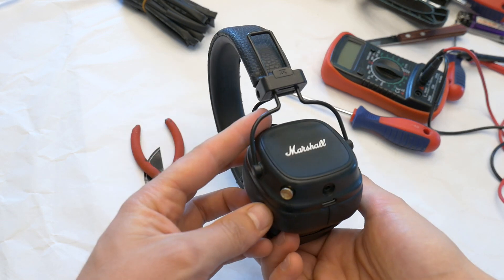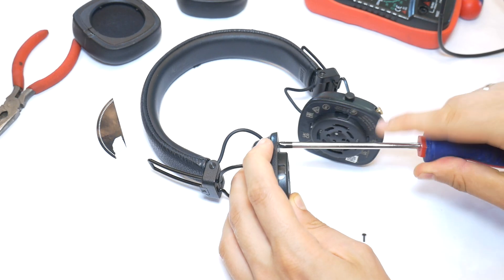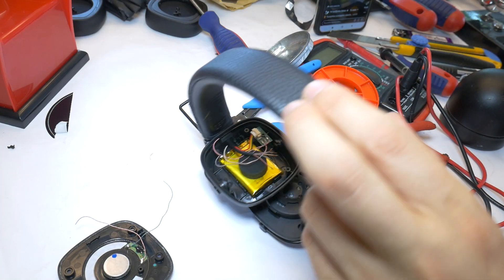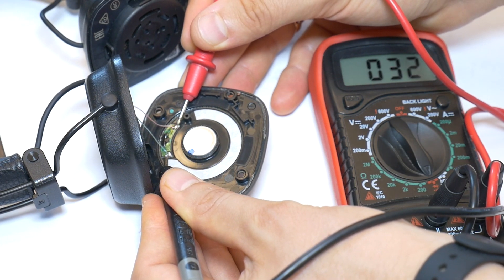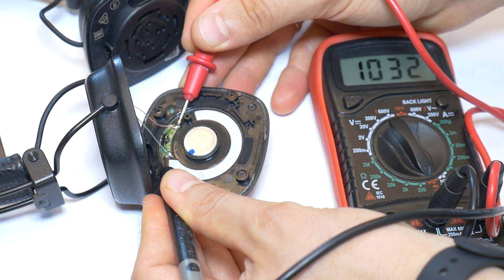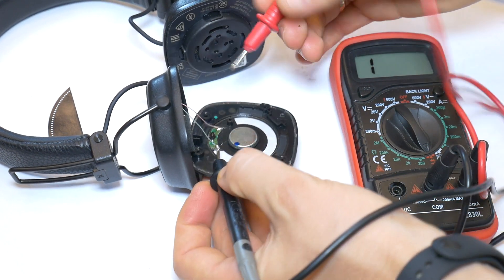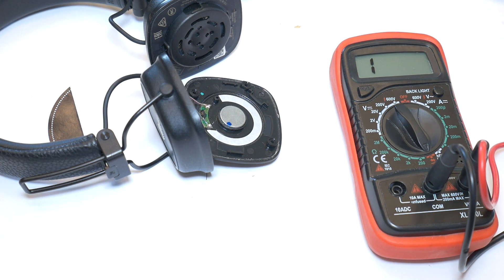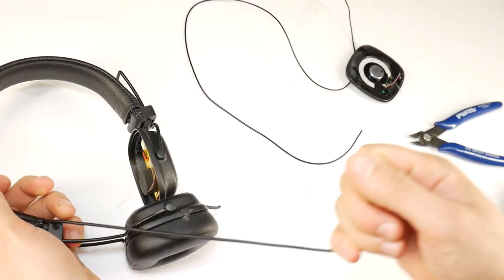How to Test a Speaker When One Headphone Side Not Working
How to Test a dead or broken headphone Speaker driver When One Headphone Side Not Working or no sound. Since the speaker driver’s voice coil has both ends connected together, there should be impedance between the two contacts. Set the multimeter to resistance mode, which measures impedance between the two probes, measure the impedance at the two contacts on the speaker driver. The value should be approximately the same as the ohms value show in the manual. Of course, some variation is normal because speaker impedance depends on the frequency at which it’s measured. If the speaker driver measurement shows "1" on my multimeter thats mean infinity , it indicates that the speaker driver is broken-dead and there is no connection between the two ends of the voice coil. This means you’ll need a replacement.

Hазвание видео: Как проверить динамик, если одна сторона наушников не работает
🇱🇻 Video nosaukums: Kā pārbaudīt skaļruni, ja viena austiņu puse nedarbojas
🇩🇪 Video Titel: Wie man einen Lautsprecher testen, wenn eine Kopfhörer Seite nicht funktioniert